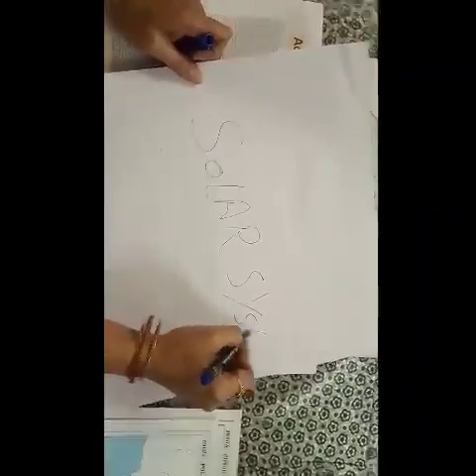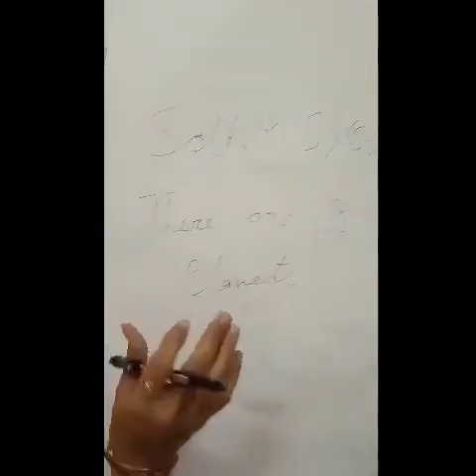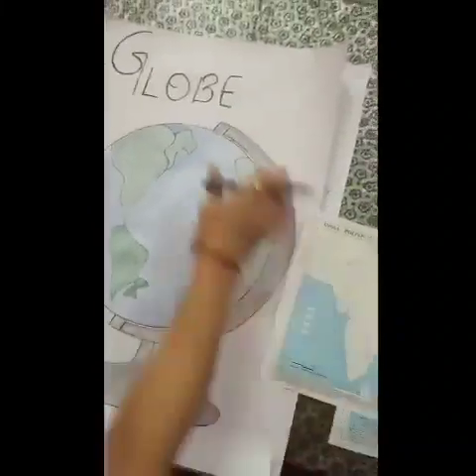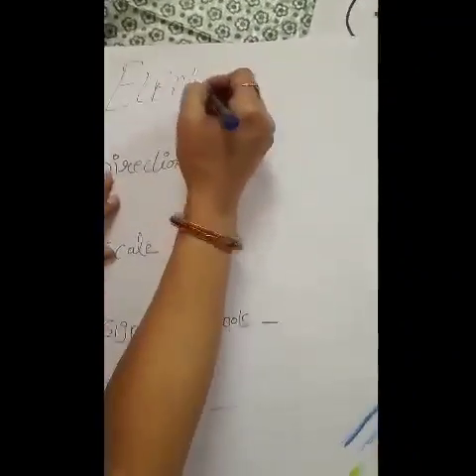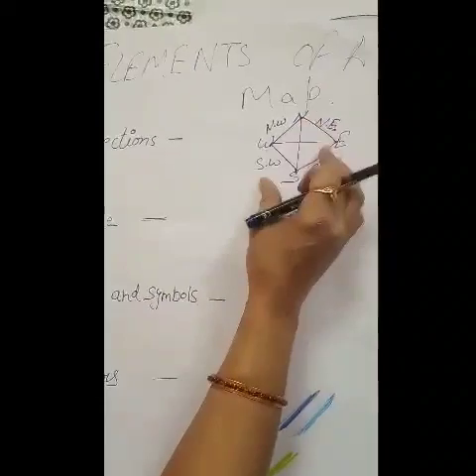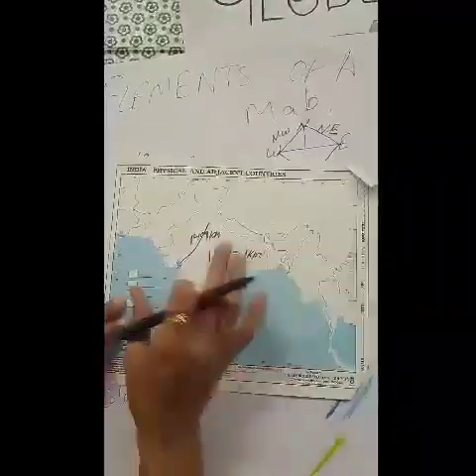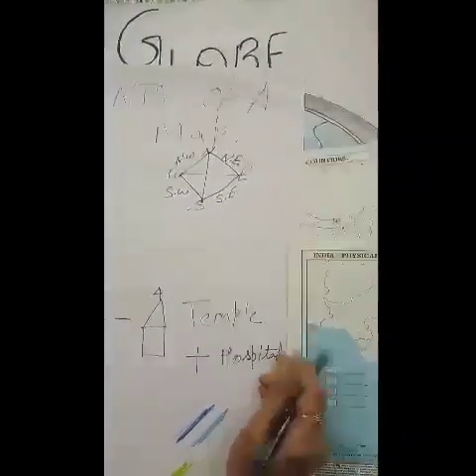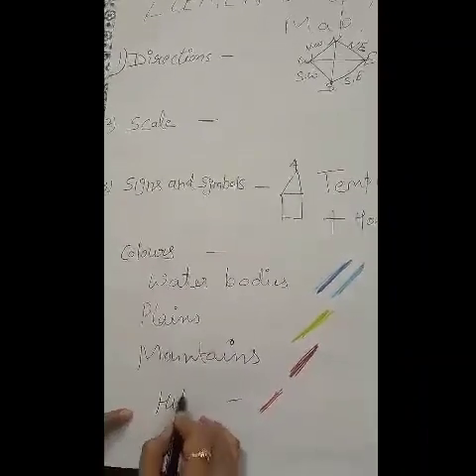Class. V ch-1 globe and maps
Teacher- Ms.kirti Maini
School-C.V. Public School